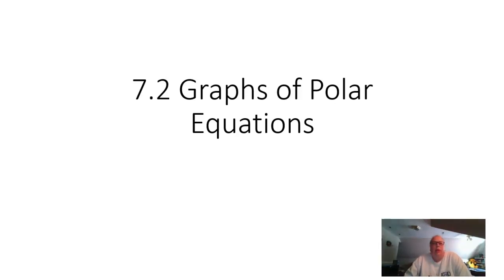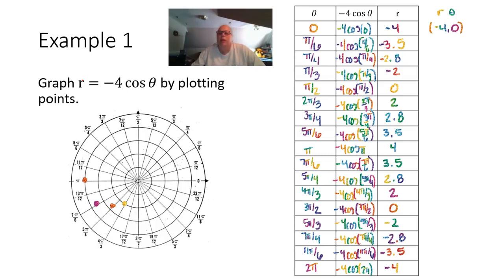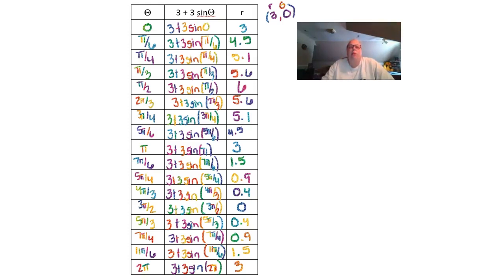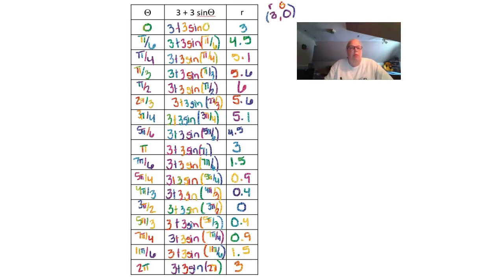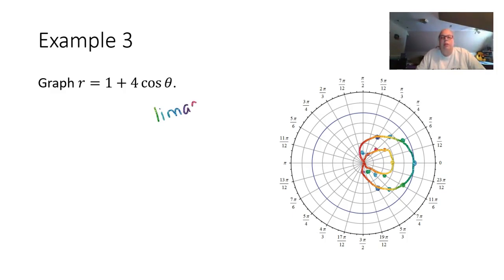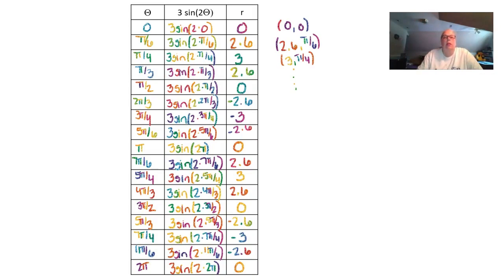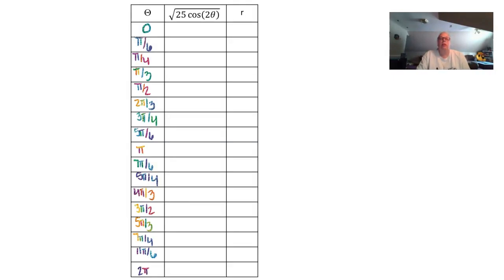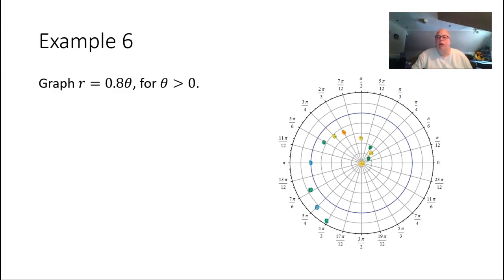MAT 172 Section 7.2 Examples